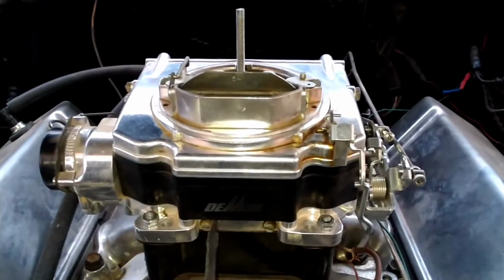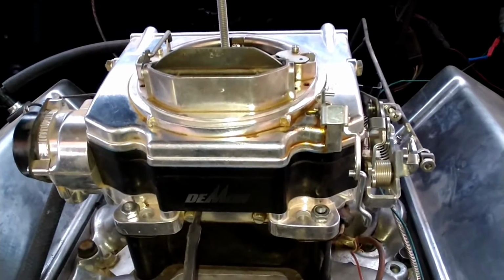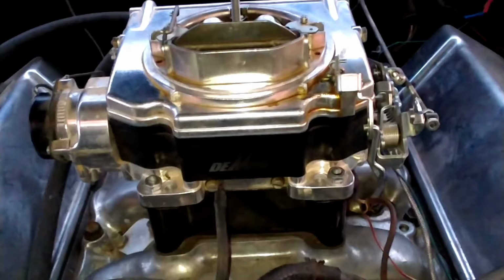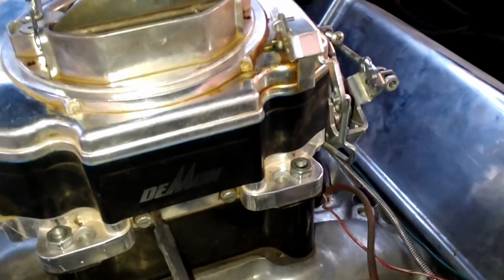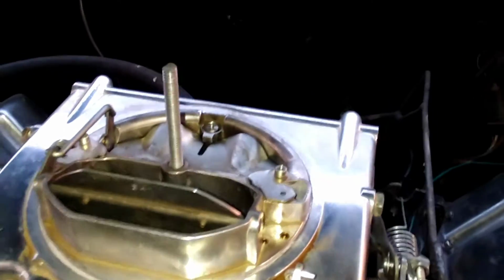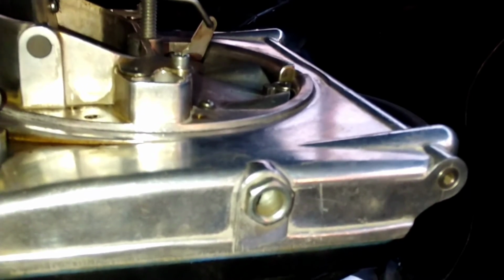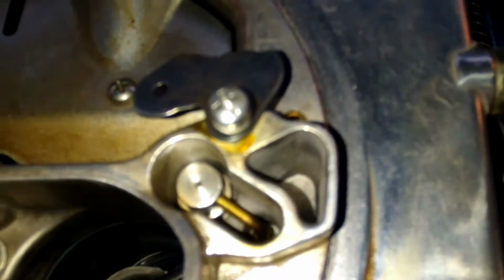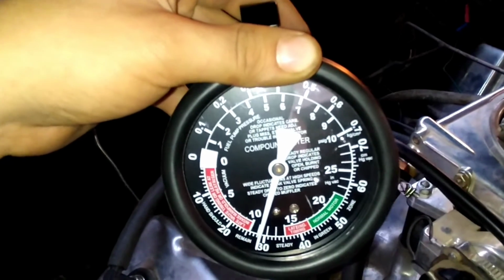Tuning a Street Demon Carburetor